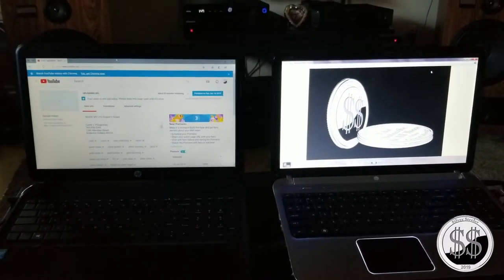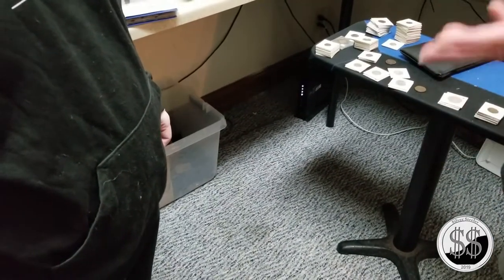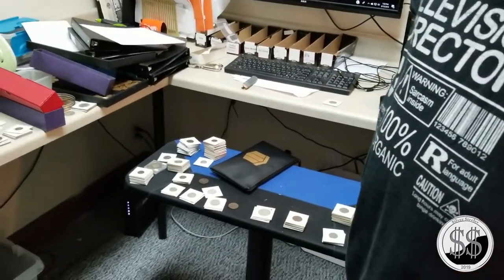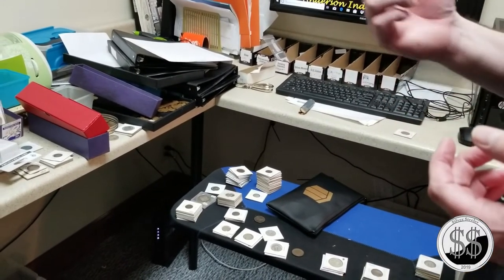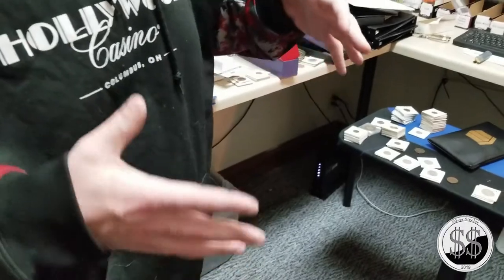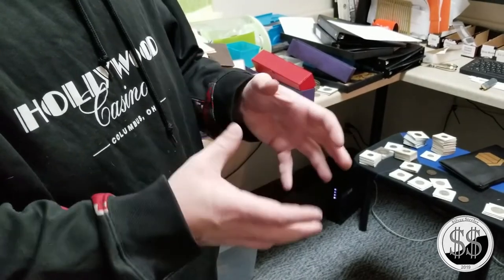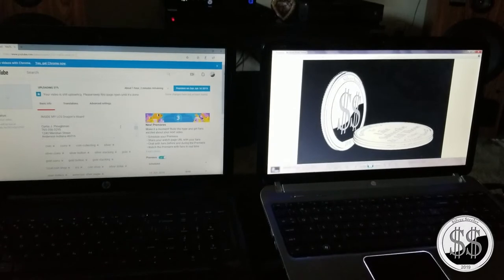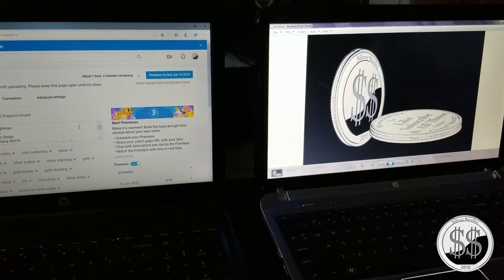A story about Yankee Stacking's Peace Dollar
Here it is Yankee, the story of your 1923 P Peace Dollar. Who else better to tell the story than my coin Dealer.